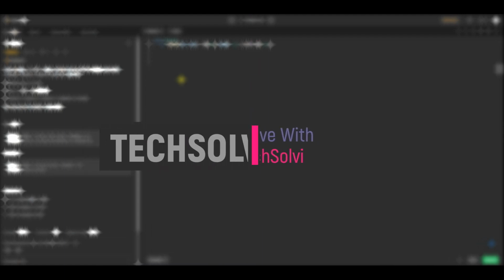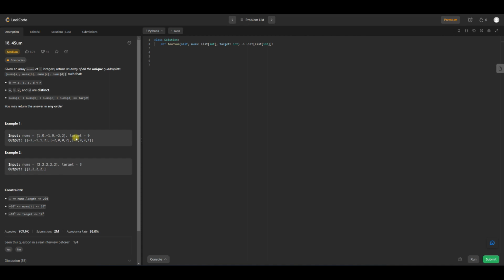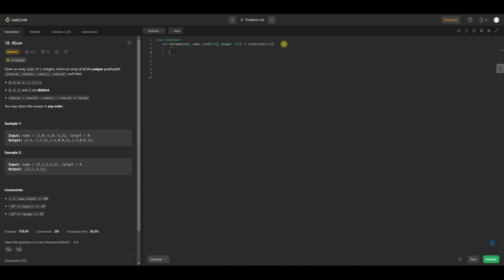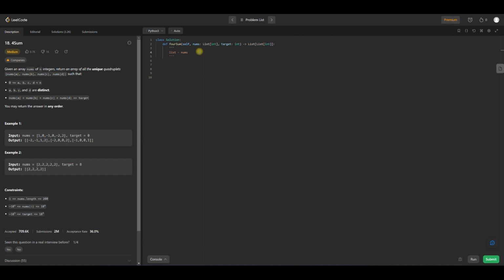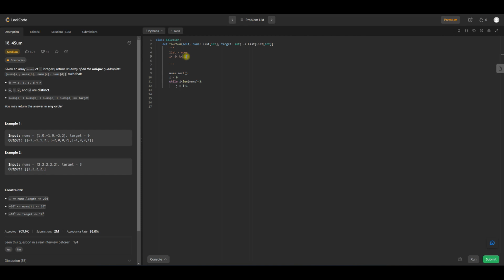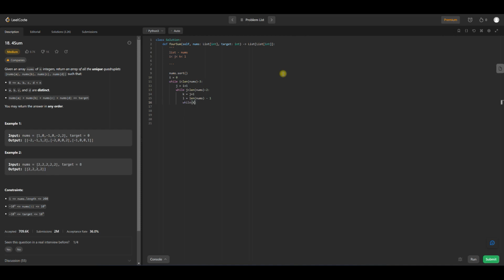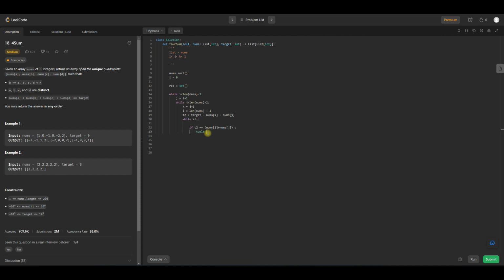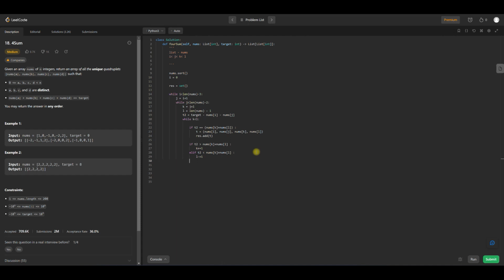LeetCode - 4Sum | Python | TwoPointers Algo Problems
Join "Solve With Techsolvi" sessions to learn efficient problem solving skills